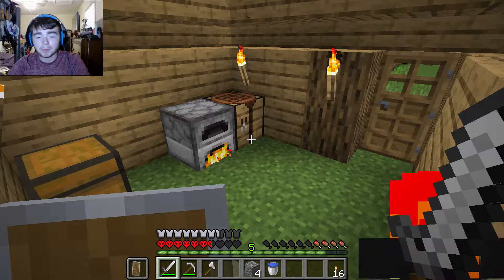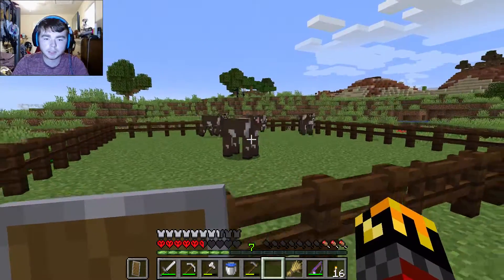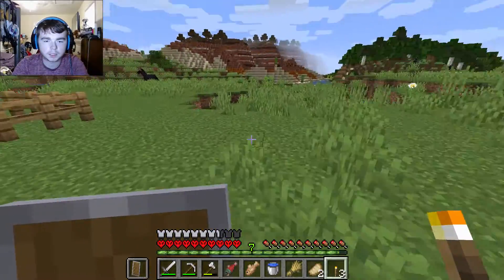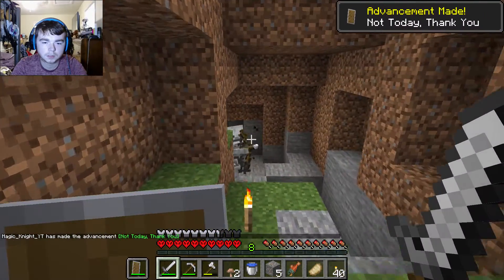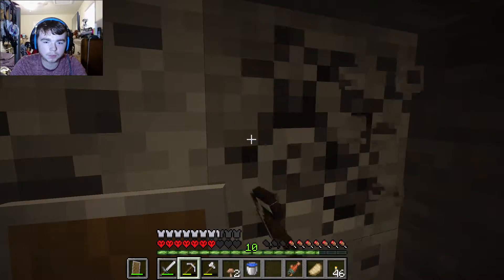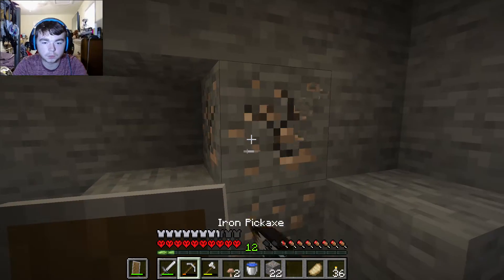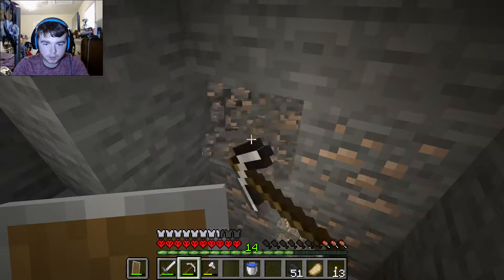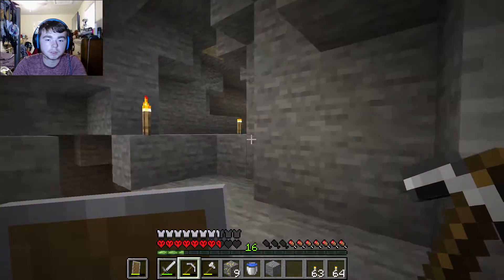The Bailey: Hardcore Minecraft Ep.2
Well ladies and gentle knights in this episode we make a cow farm and wheat farm. And then we go and explore the deep dark depths of the caves near my house lighting them up and talking. I will start trying to live stream eventually hopefully before the new year but if not then at the beginning of the new year.